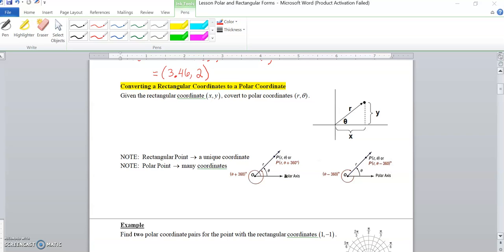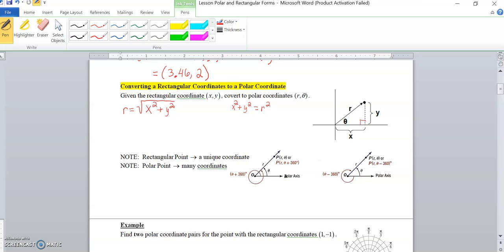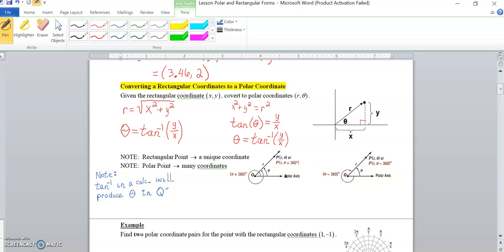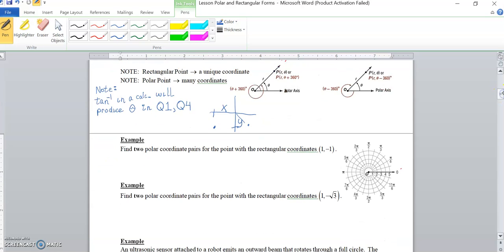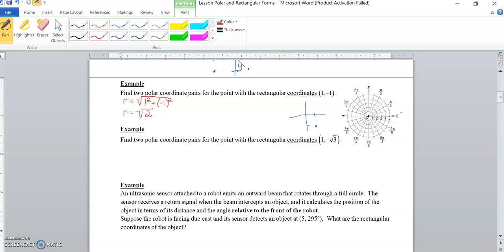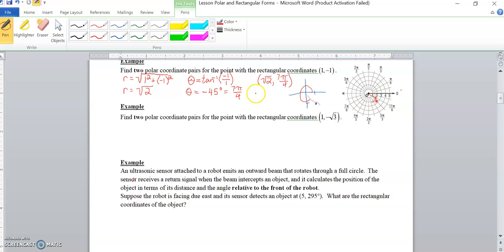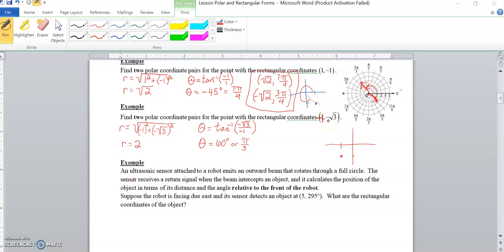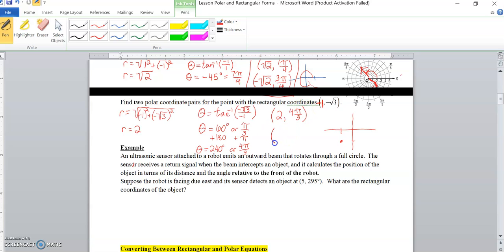Lesson 6 2 Converting Rectangular and Polar Coordinates Part 2